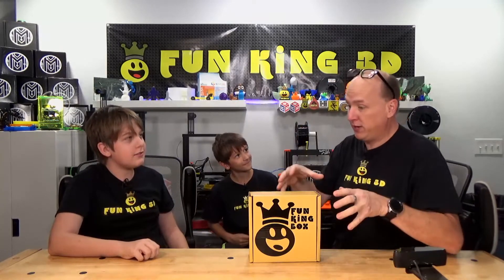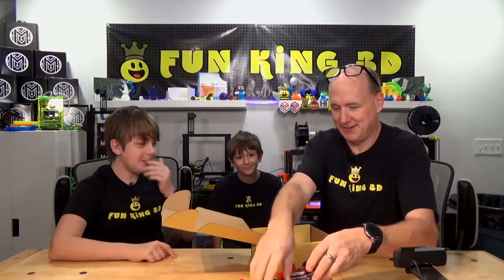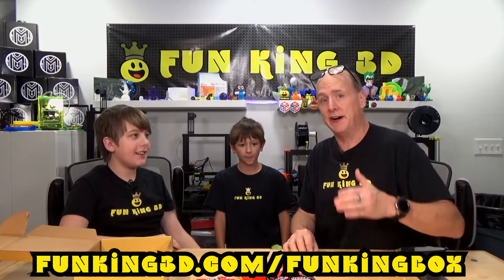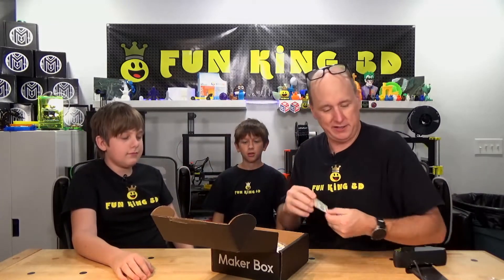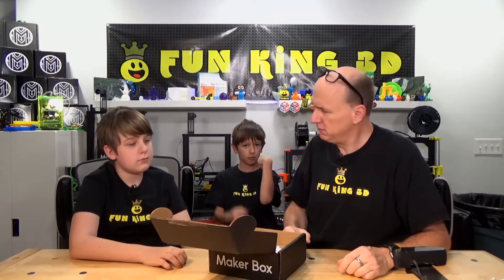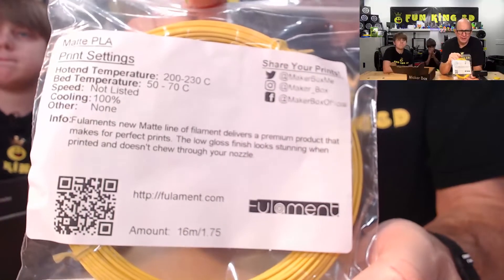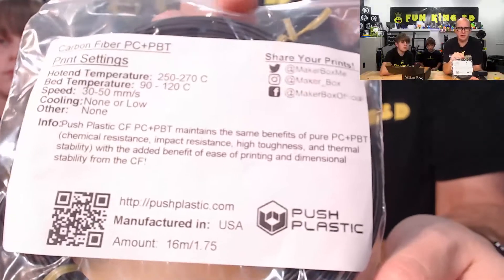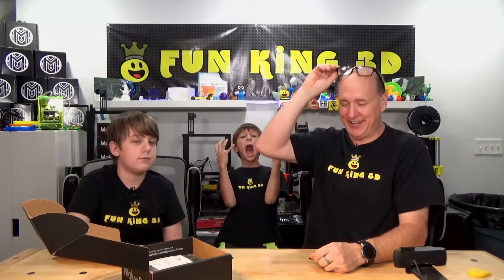Unboxing: Fun King Box March 2020 (Kind of like a Maker Box)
UnBoxing of the March 2020 Fun King Box March 2020 (Kind of like a Maker Box.)

This is an ongoing monthly presentation of the unboxing of the monthly Maker Box. We do this for those who are curious about the Maker Box and want to know what it might contain and if it is worth it to them.